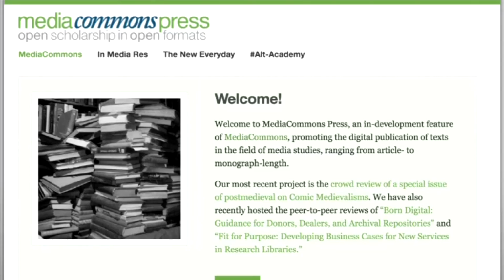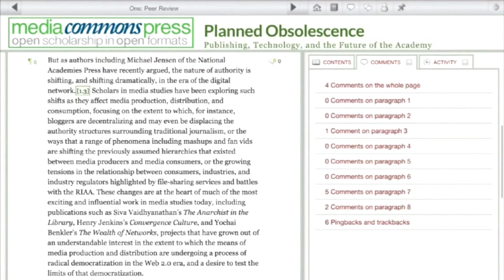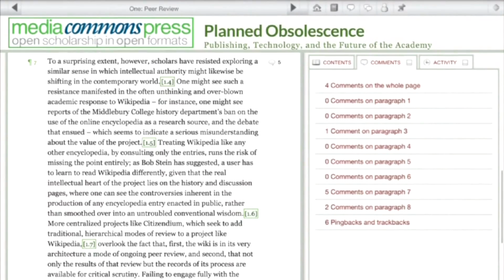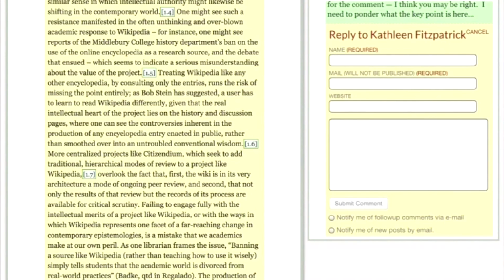Open Knowledge? Im Gespräch mit Prof. Dr. Kathleen Fitzpatrick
Im Zuge der Konferenz "Open Knowledge? Potentials of Digital Publishing in the Academic World" der Arbeitsgruppe "Potenziale Digitaler Medien in der Wissenschaft" der Global Young Faculty III am 27. April 2015 sprach gyf-blog.de mit Prof. Dr. Kathleen Fitzpatrick (MLA/NY University) über neue Formen des digitalen wissenschaftlichen Publizierens, ihre Erfahrungen mit Open Review Prozessen und die Plattform mediacommons.

Ein Film von Katharina Lührmann und Lisa-Marie Reingruber